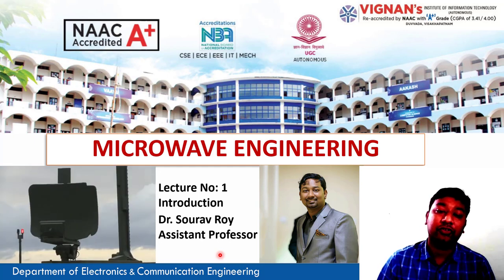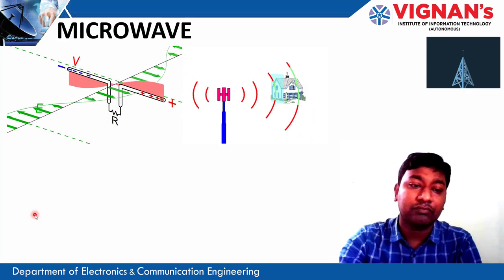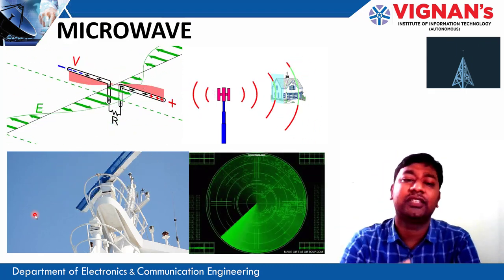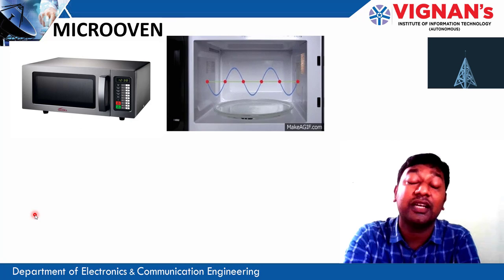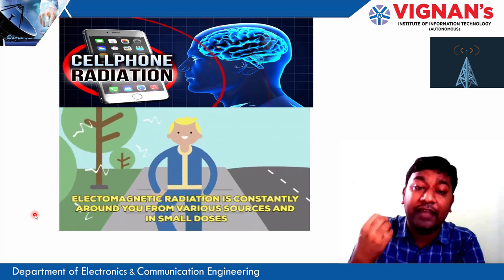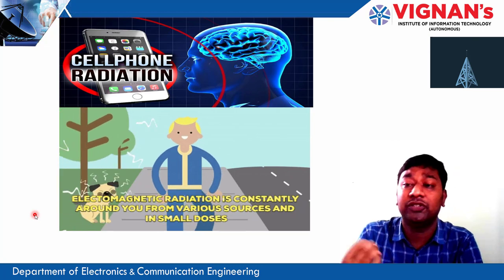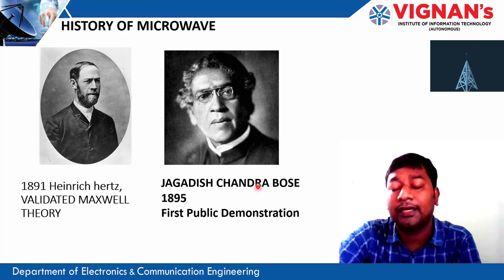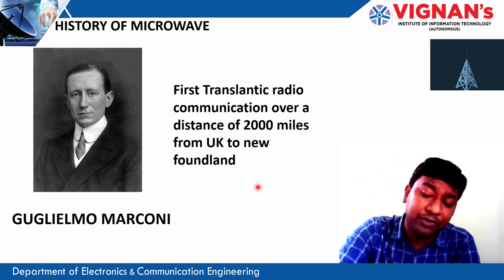Microwave Application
Lecture 1(Dr. Sourav Roy)